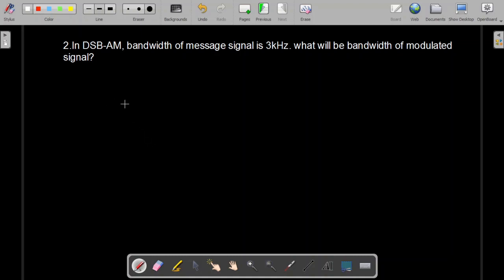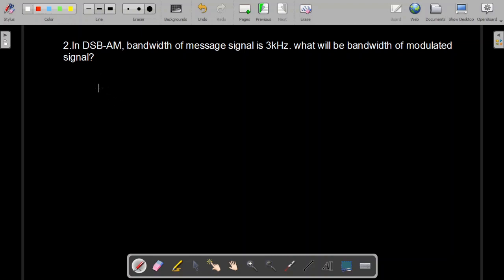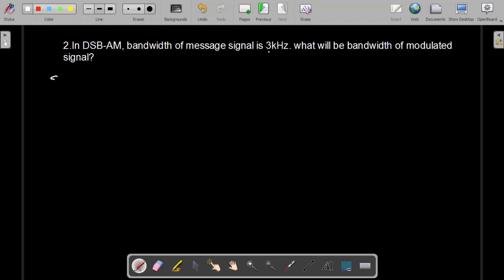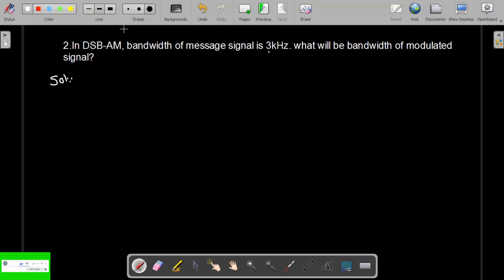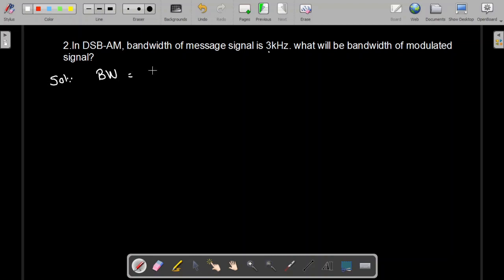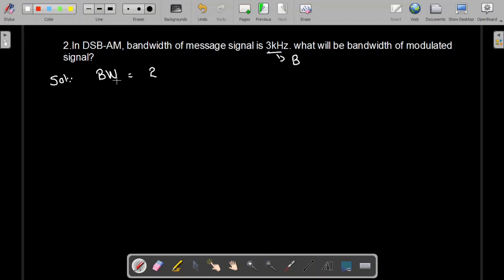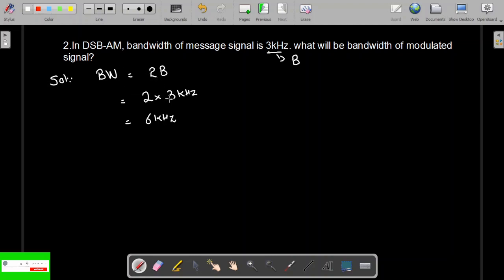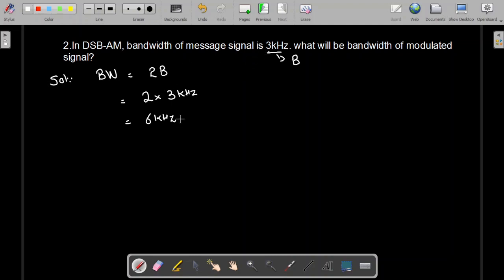Communication system Numerical Problem No.2-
In this video, we are going to solve communication system numerical problem No.2